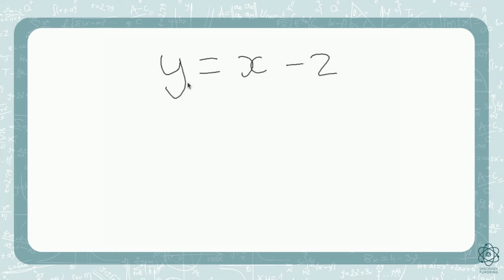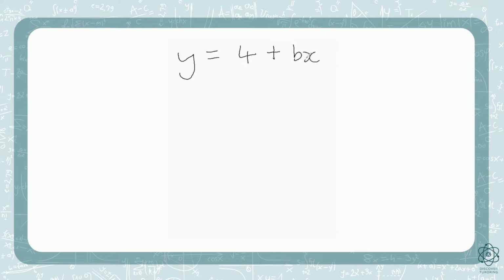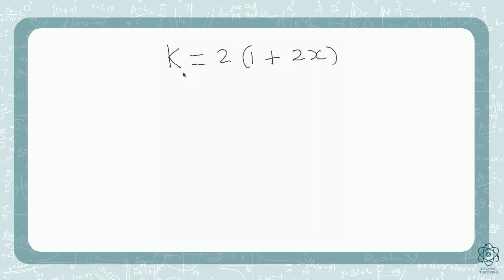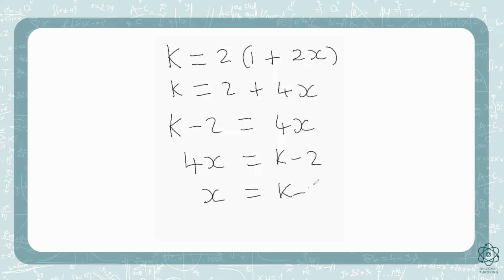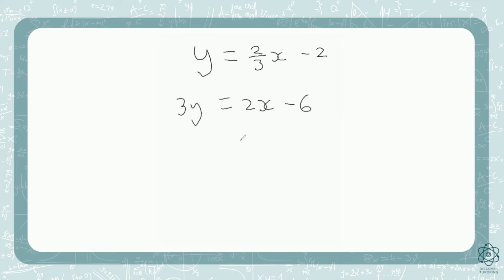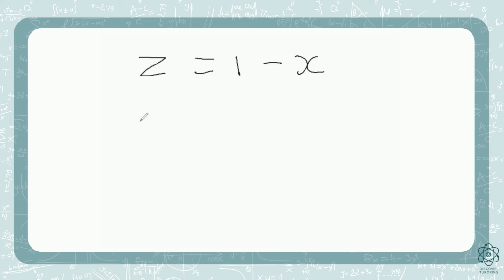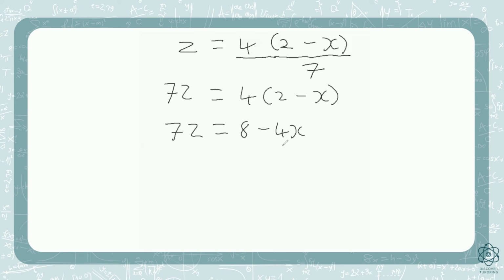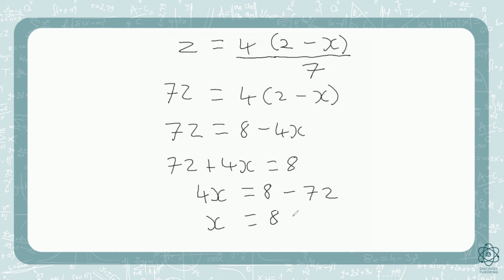Rearranging Formulas & Changing the Subject | GCSE Maths Higher Revision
Discover Tutoring | GCSE Maths Higher Revision

How to rearrange formulas and change the subject.